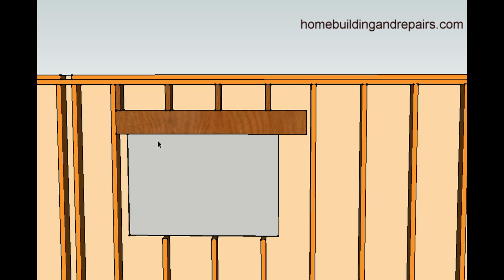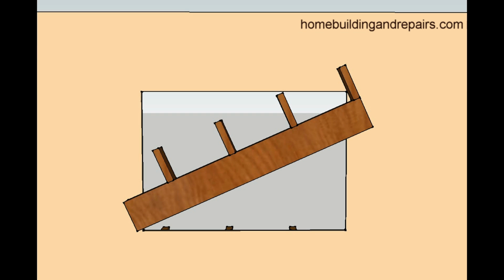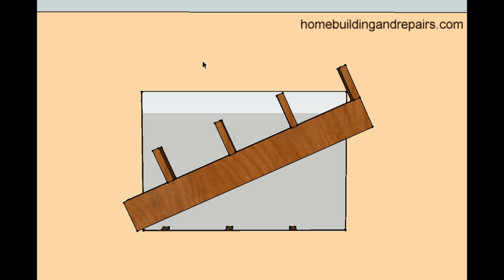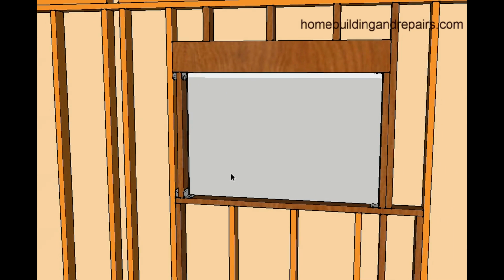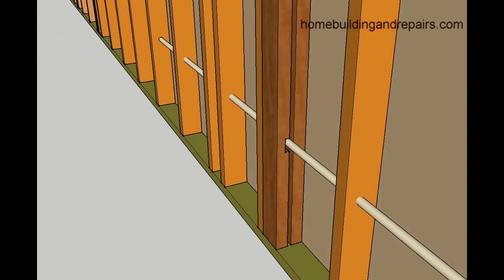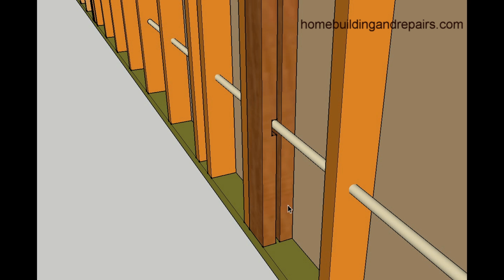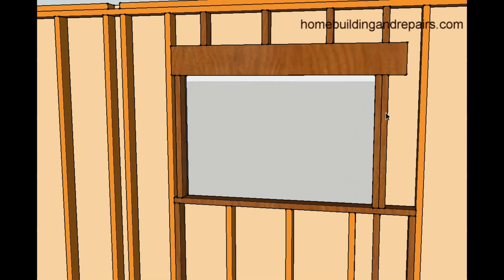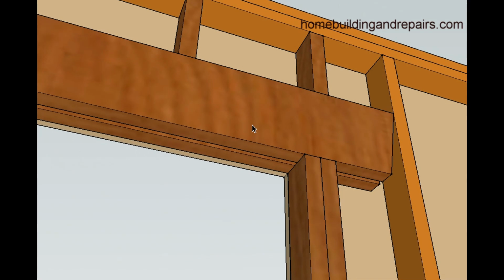How To Frame Window Opening in Existing Windowless Wall – Part Two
Click on this link for more information about windows, home remodeling and building repairs. This is part two and will provide you with a few more helpful tips that might allow you to frame an opening for a new window and an existing wall that doesn't currently have a window. Remember to always check with local building authorities before making any modifications to a building.